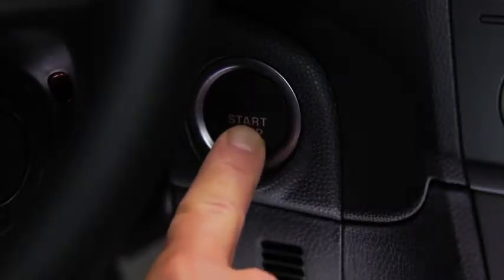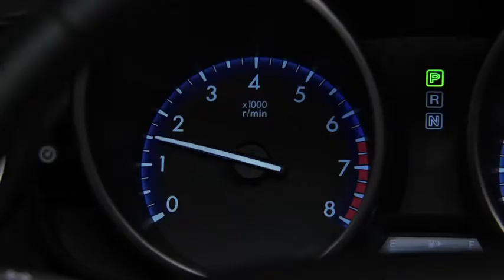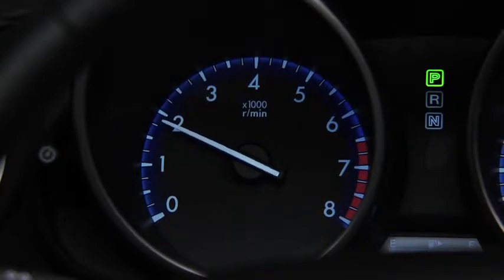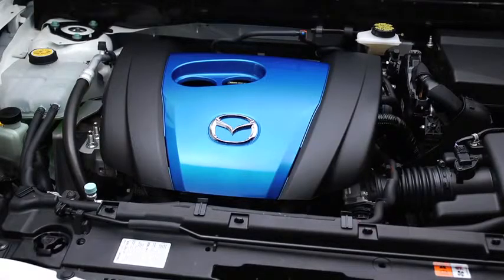2013 Mazda3 — Accelerated Warmup System Mazda USA